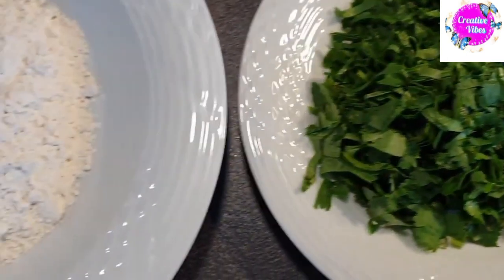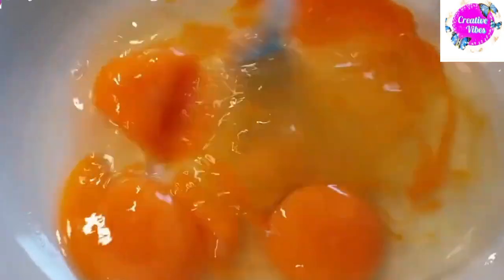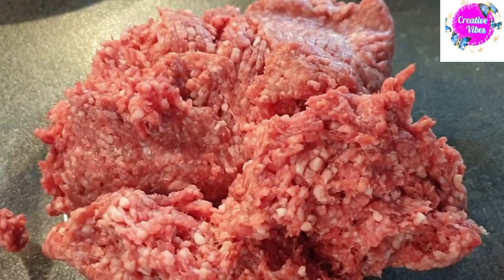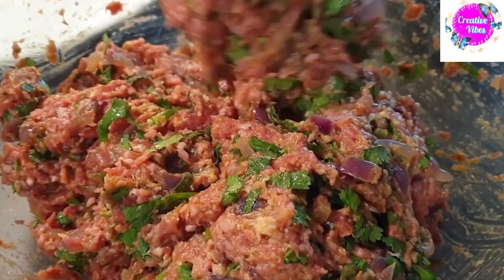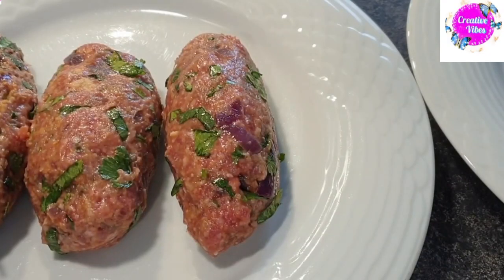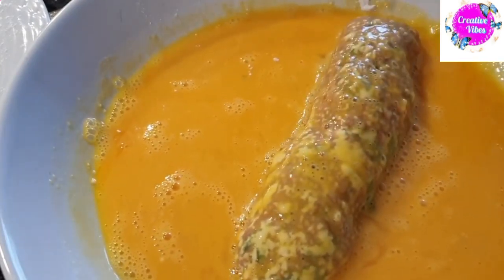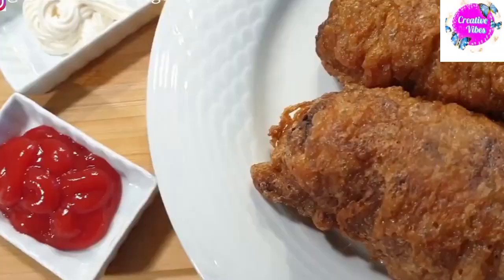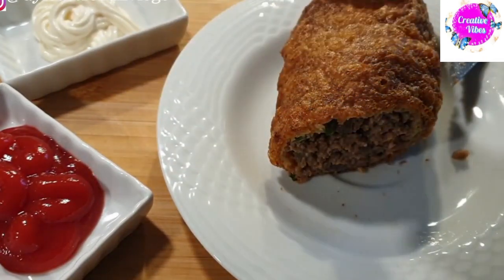How To Make Perfect Kenyan Beef Kebabs|| Beef Kebab Recipe| Restaurant Style Kenyan Kebab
Today's Recipe we will be preparing Beef Kebabs which came out so so delicious.
Ingredients:
Ground Beef
Large Onion
Garlic and Ginger Paste
Corriander
Cumin
Paprika
Black Pepper
Gharam Masala
Eggs
Oil.